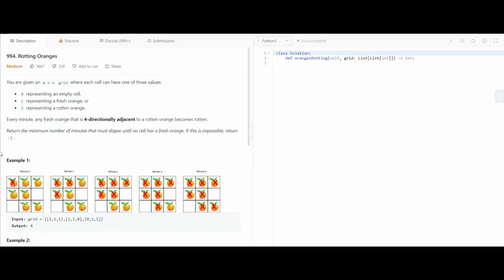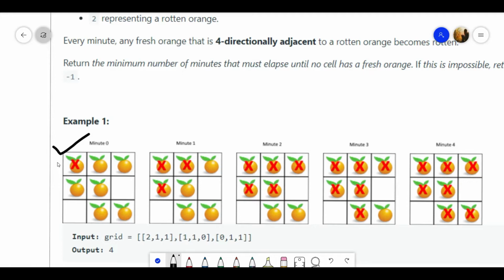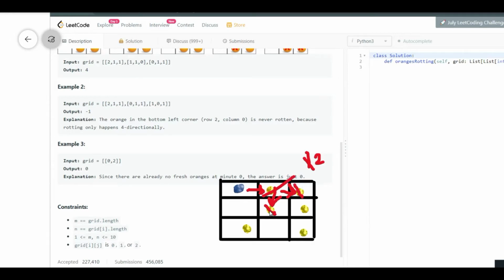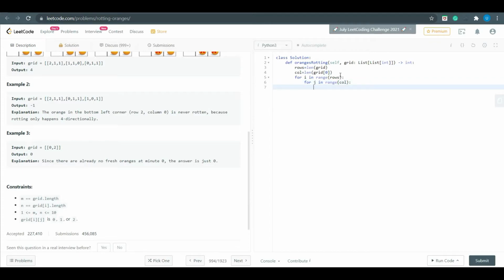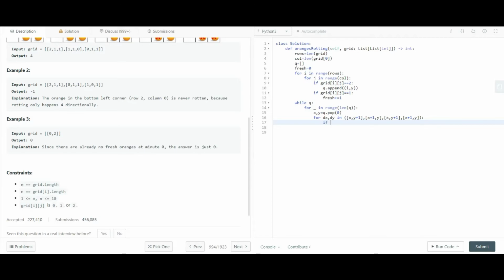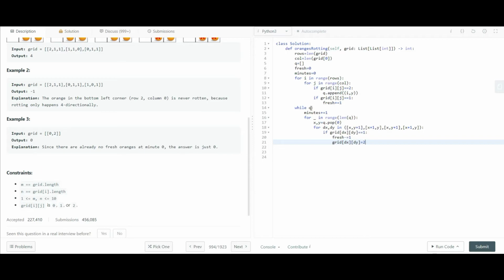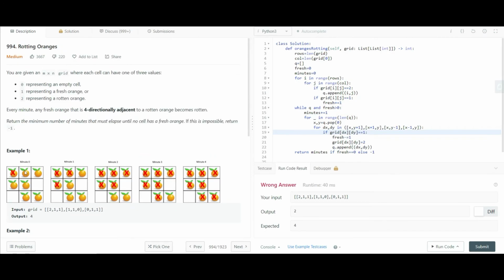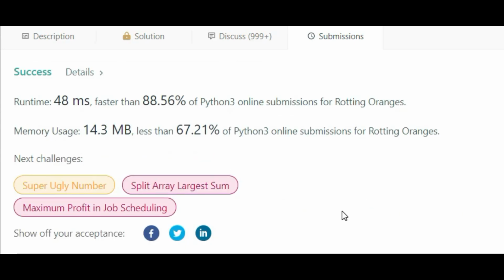Rotten Oranges Problem approach | Graph | Interview Prep| Python Leetcode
No semicolon defines the programming language PYTHON! This channel is focused on getting prepared for Coding Interviews which require a deep understanding of data structures and algorithms. Concept+Code+Analysis. Get Set Code!

Rotten Oranges is a famous graph Interview problem asked by many companies.